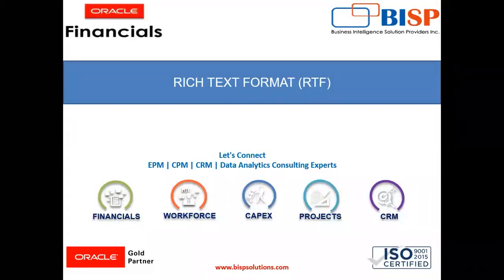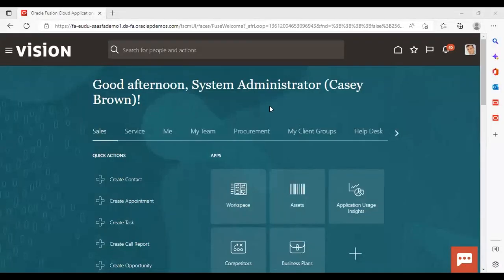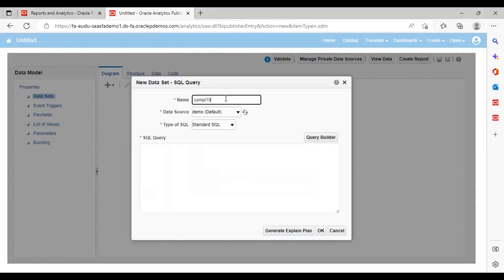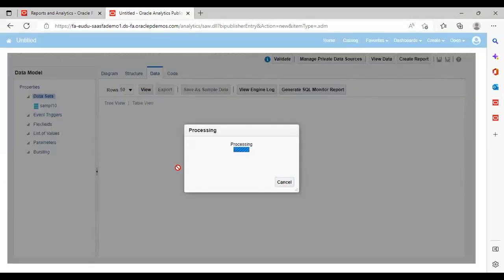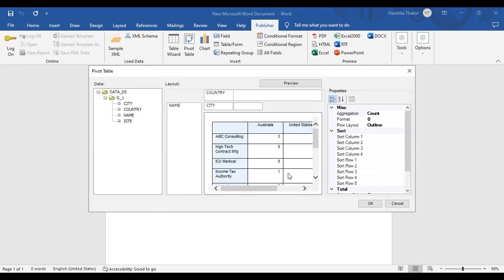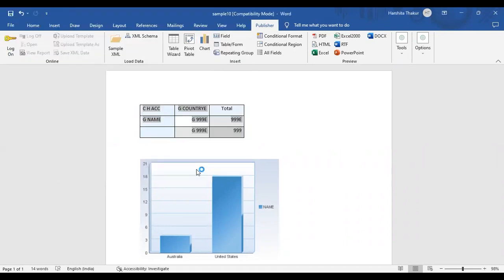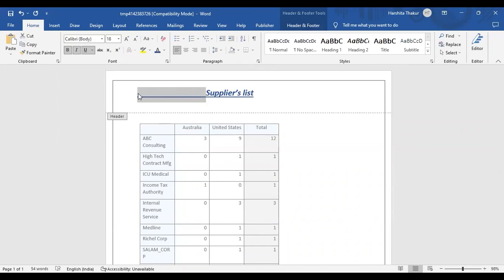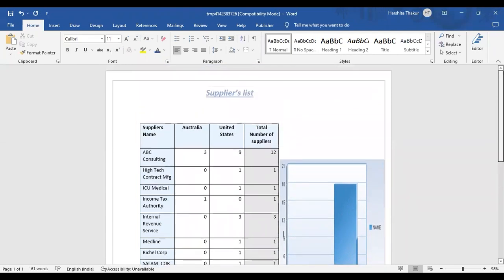Rich Text Format Supplier Report | OTBI Reports | BI Publisher Report Fusion Finance | Fusion BISP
Oracle BI Publisher Data Modeling:
In this video tutorial, we will explain step-by-step Rich Text Format Supplier Report.
BI Publisher Report Fusion Finance
Oracle OTBI Report BISP